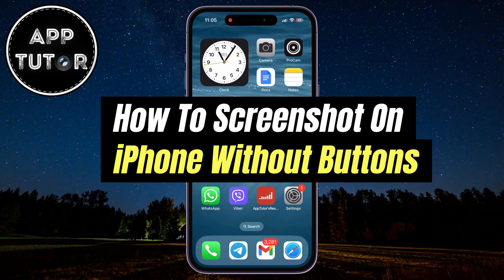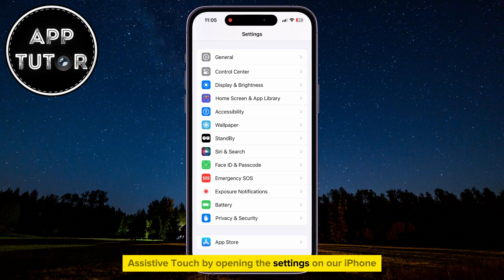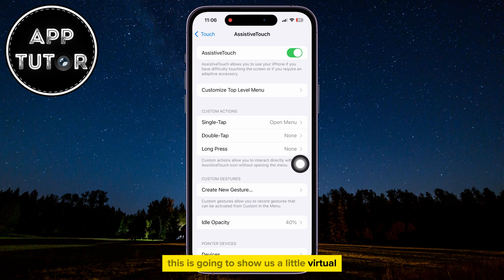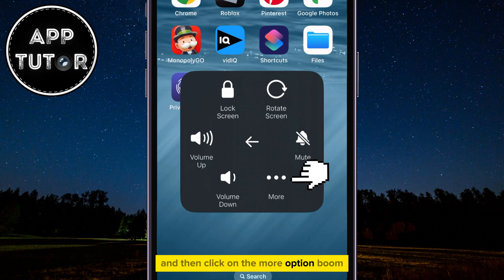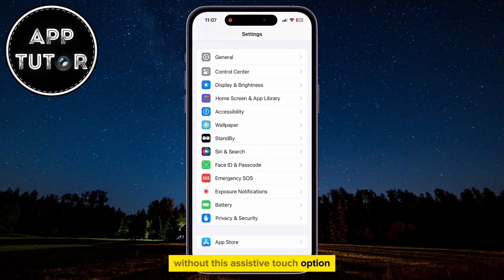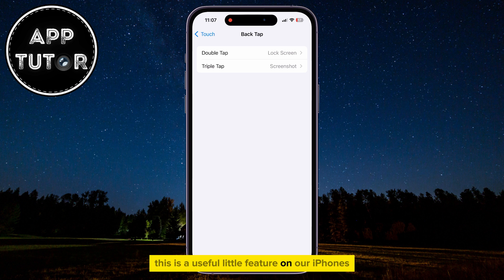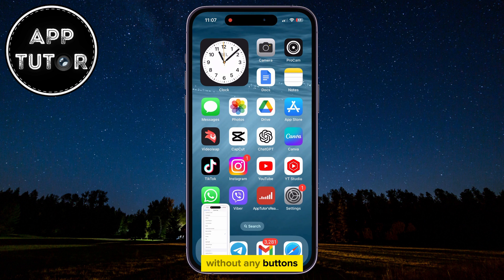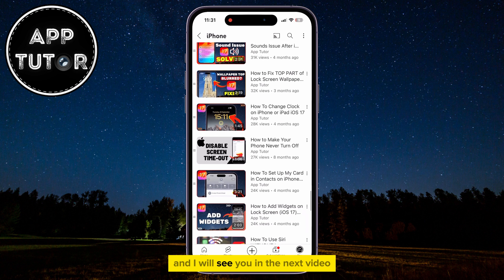How to Screenshot on iPhone Without Buttons (multiple ways)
In this tutorial, we'll guide you through two methods to take a screenshot on your iPhone without using the physical buttons. Whether you're looking to capture a hilarious text conversation, save a memorable moment from a video, or simply want to learn some cool iPhone hacks, this video has got you covered.